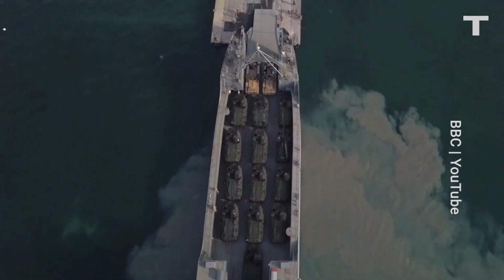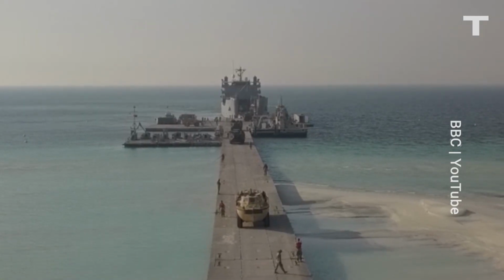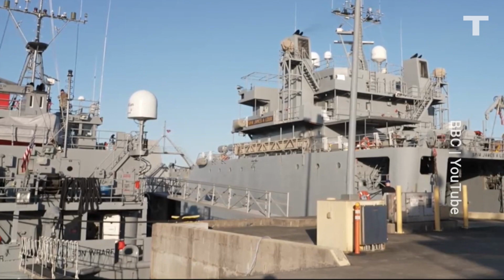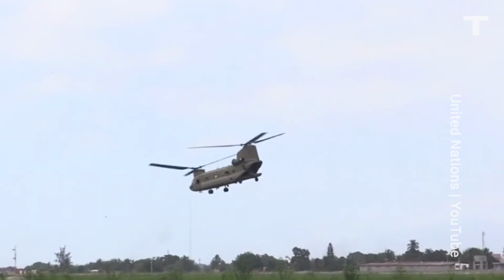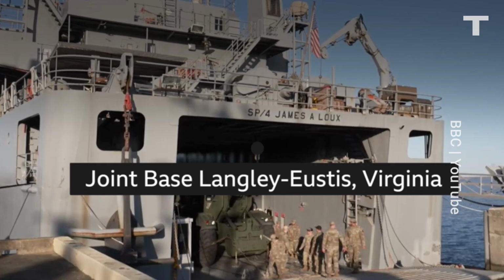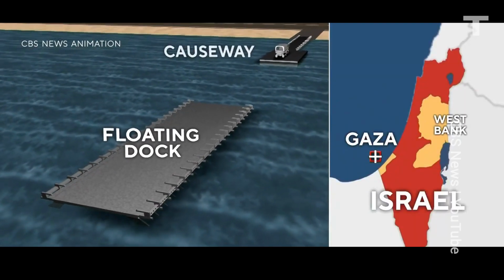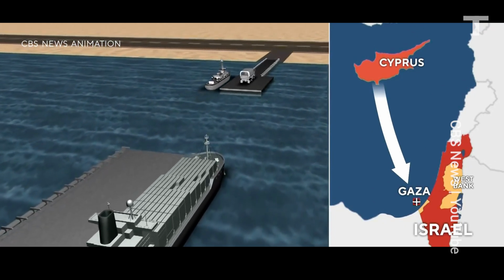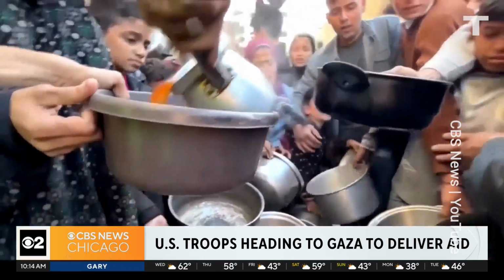How The U.S. Plans To Build Floating Pier In Gaza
America is planning to build a massive floating pier to deliver much needed aid to Gaza. The US military says the amphibious lifeline could mean two million meals a day entering the beleaguered strip.

Similar technology, where soldiers and equipment are delivered to shore without access to a port, was used as far back as the D-Day Normandy invasion during the second world war. This time, the Pentagon says no US troops will ever set foot on shore. And that’s raising questions about how and where the pier will connect with the Gaza coastline.